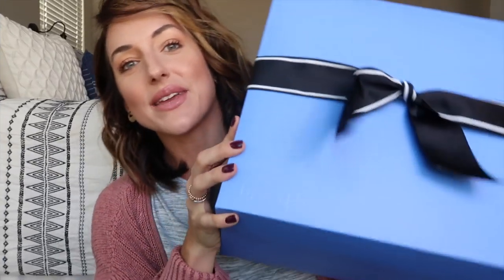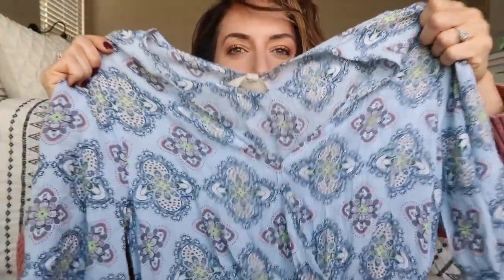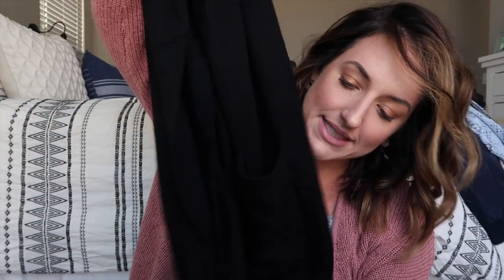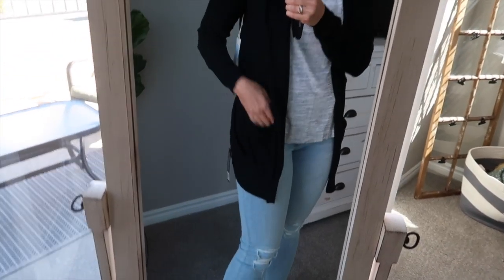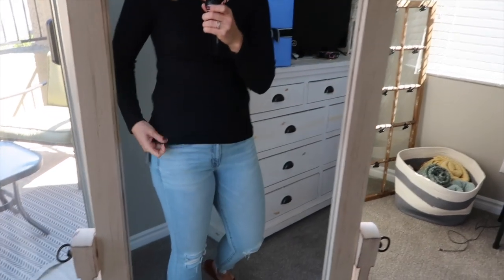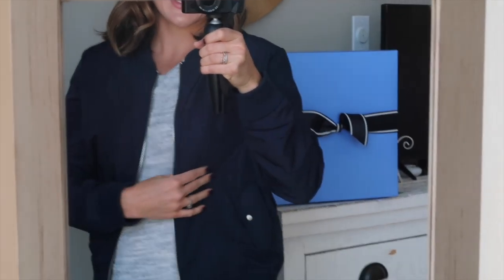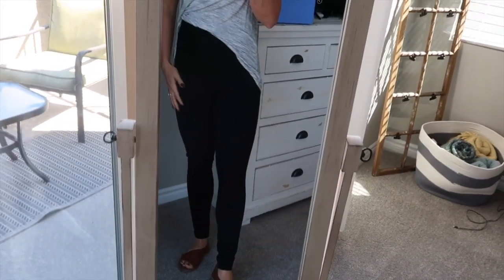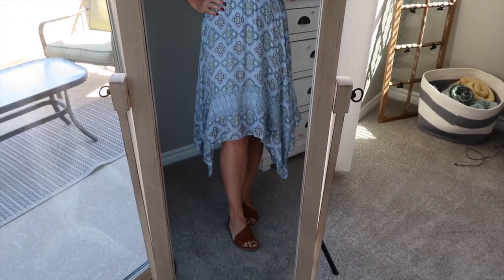DAILY LOOK REVIEW||UNBOXING||TRY-ON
Hey guys,
So excited for todays video, to share Daily Look with you guys! They sent me so many great pieces for fall and winter. Help me decide what I should keep or not?

FAV THINGS:

~Ashlee